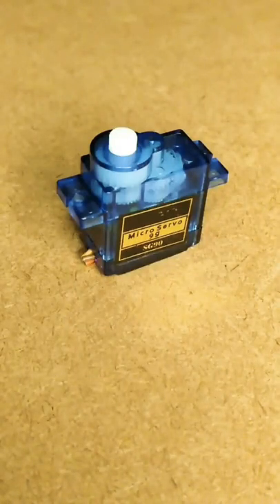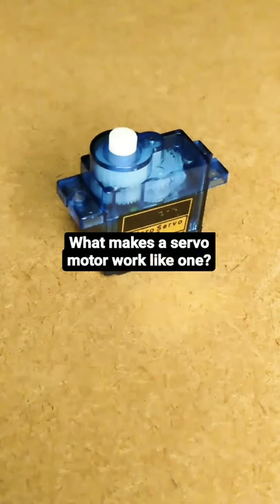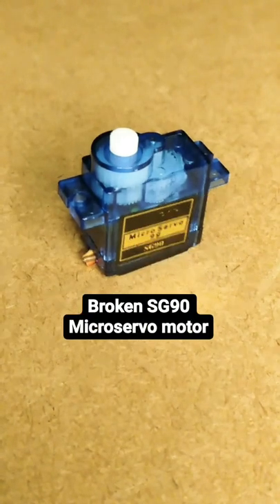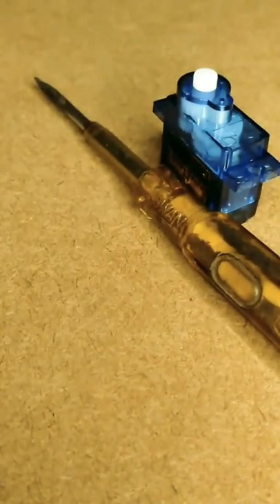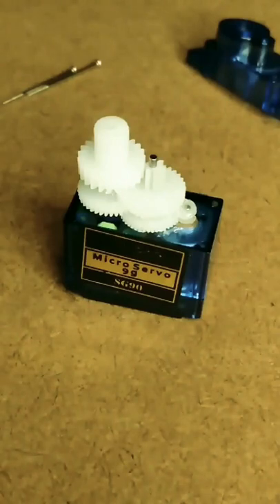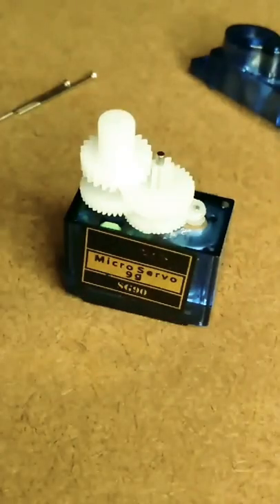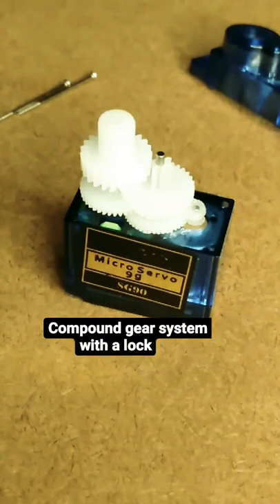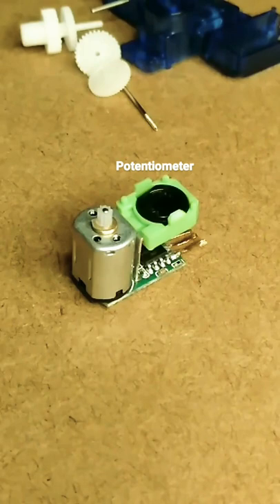What makes a Servo Motor work like one?? | Know your Electronics-6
Hey youtube , let's find out what's inside an SG90 Micro-servomotor! Honestly, this was my first-disassembly of a servo motor and it was awesome to know how such things work. Here, I parallelly explain the working of the servo motor as well. Let me know if you wanna see more such disassembly shortvideo ...